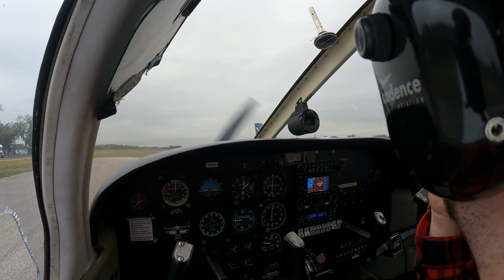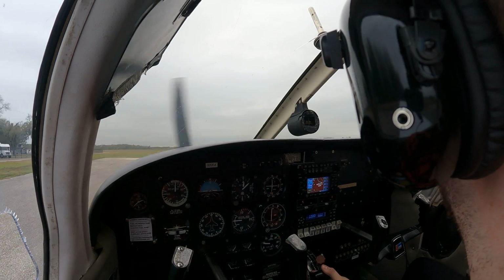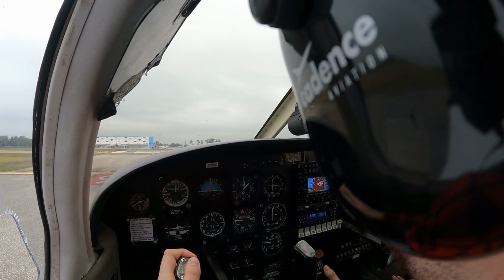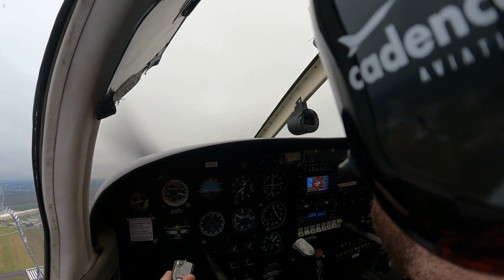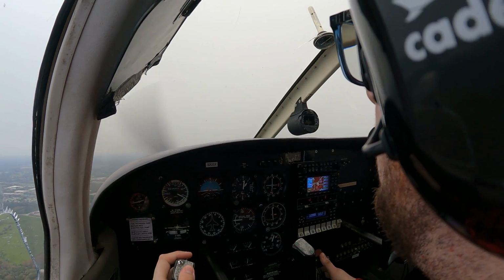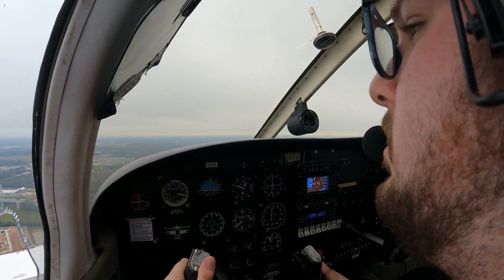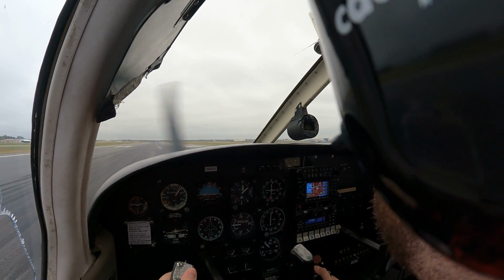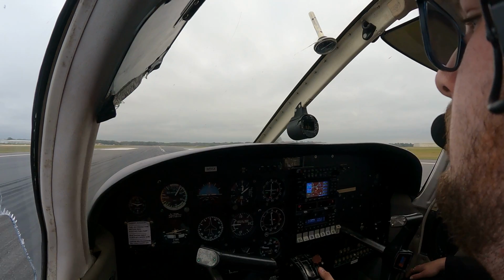Cancelled Lesson and First Vid!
First video so next one will be positioned better in the cockpit! This was a lesson we scrapped due to low cloud ceilings!